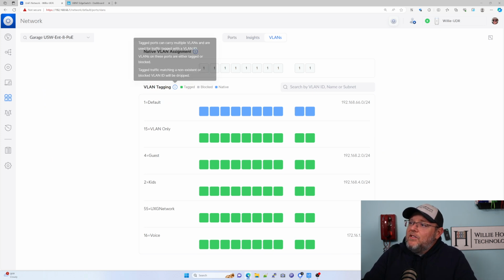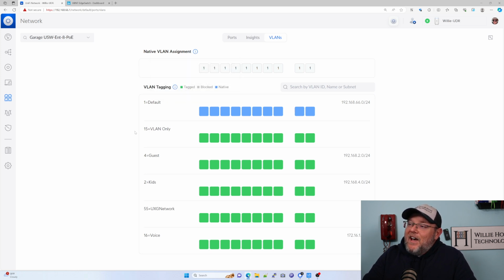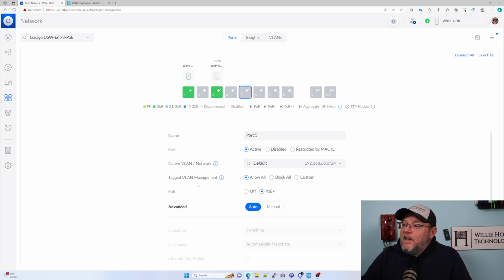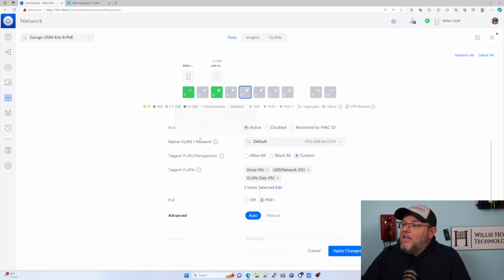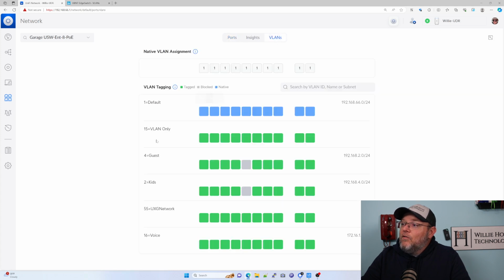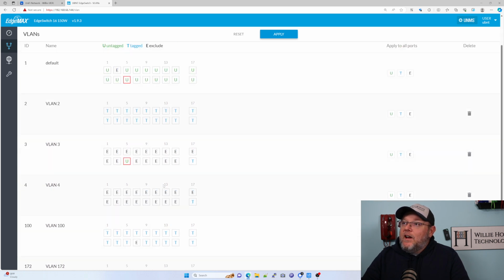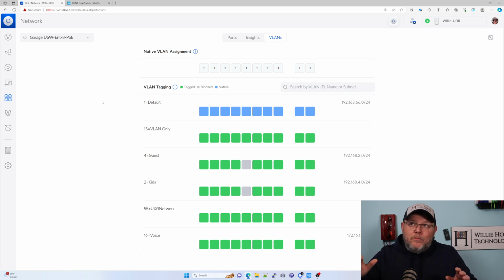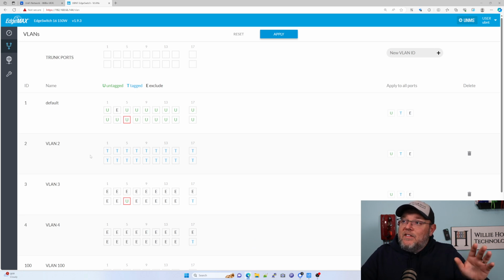UniFi Network 8 VLAN Overview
UniFi Network 8 gives us a new VLAN overview interface.  Let's check it out and compare it to the EdgeSwitch.

Ubiquiti EdgeRouter X
Ubiquiti EdgeRouter 4
GWN7624 Access Point
GWN7801P Switch
Palo Alto PA-400
Ubiquiti EdgeRouter X
Ubiquiti EdgeRouter 4
Grandstream GWN7062
Teltonika RUT300
Ubiquiti USG
TP-Link ER605
Ubiquiti UniFi Dream Router
Protectli Vault 4 Port
Protectli Vault 2 Port
Mikrotik hEX Lite
Mikrotik hEX S
EnGenius ESG510
Synology RT6600ax
Synology WRX560
Rackmount Intel Appliance
Cisco C1101-4P
Juniper SRX100B
AXIS T8508 Switch
AXIS T8508 Rack Kit